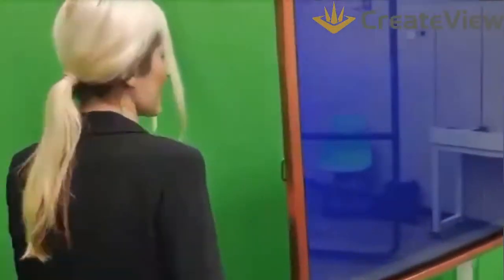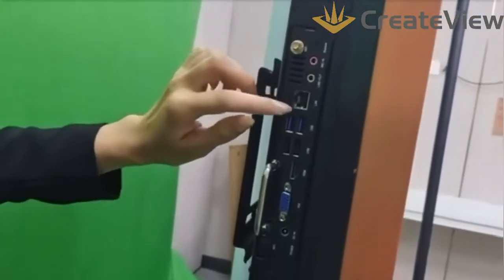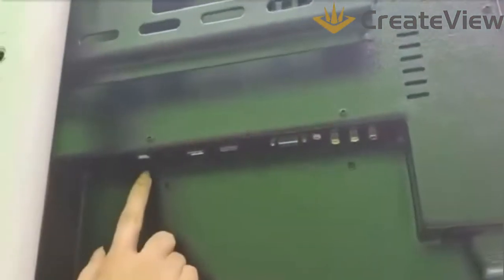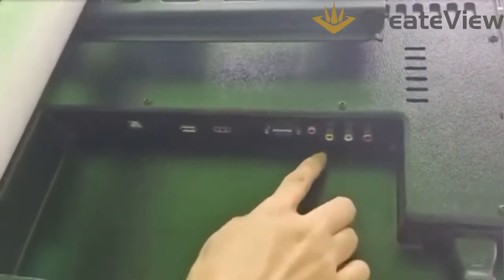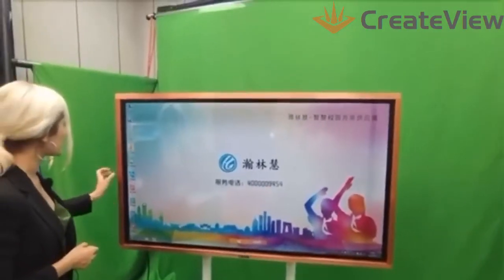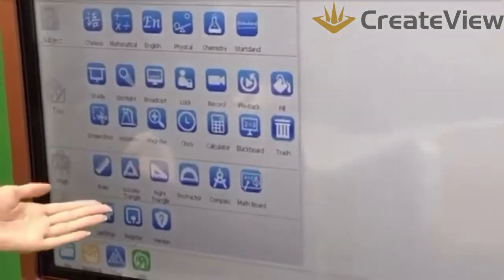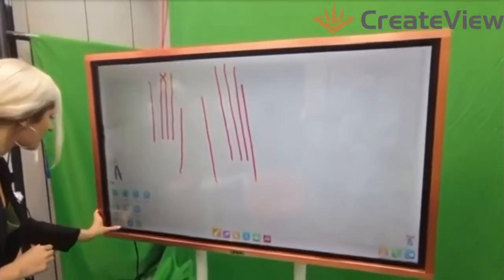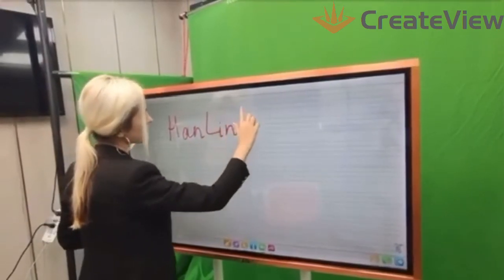Best solution for any Kindergarten! CreateView Preschool-Primary school education Interactive Panel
With this interactive preschool & Primary education panel, you will quickly increase your kindergarden's or school's rating!

·In this video you can watch the hardware itself and some applications for teaching children (software).
·These apps we have developed include an interactive whiteboard (with a variety of tools for subjects such as geoetry, algebra, languages, physics, art, and more), as well as educational animated resources for kids that are full of different learning colorful materials!
·Now children can play learning! This product is the best assistant for the teacher.

Write to us any time to go more info/place an order!